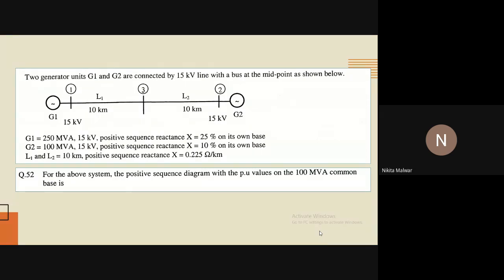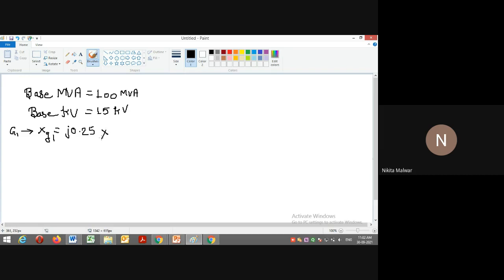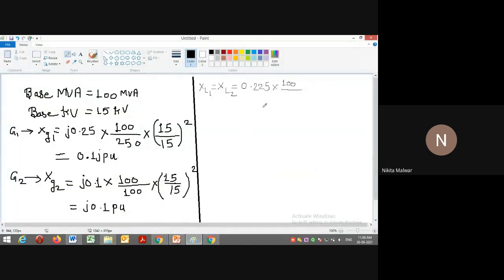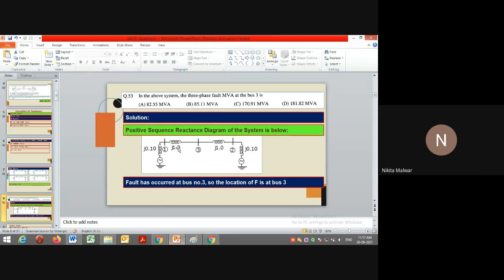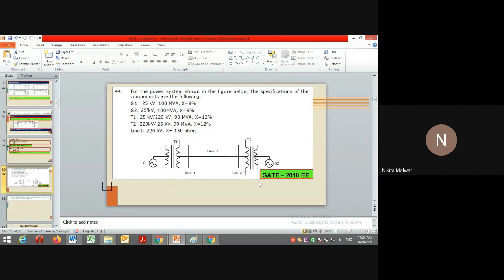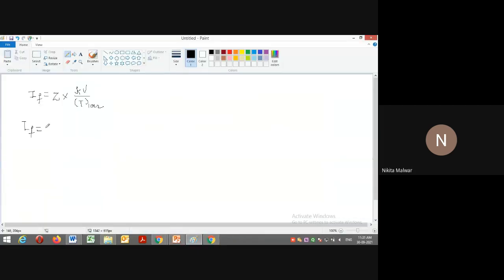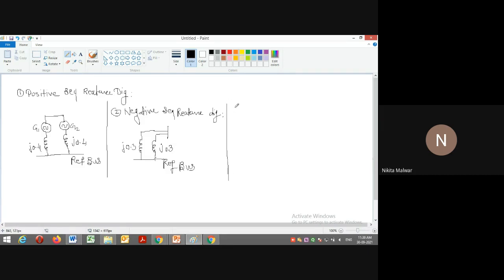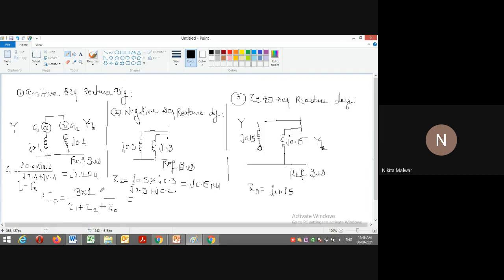Electrical Power System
Symmetrical & Asymmetrical Fault